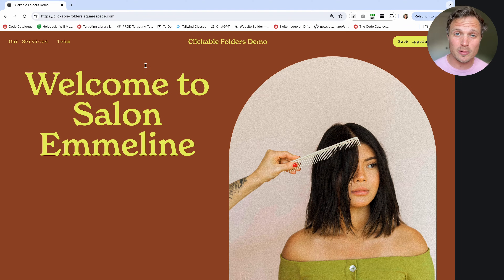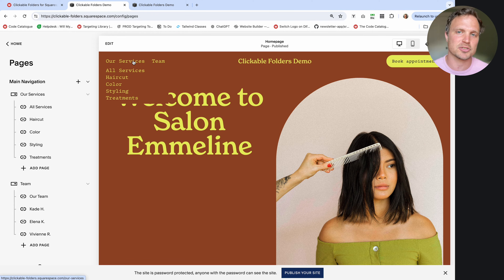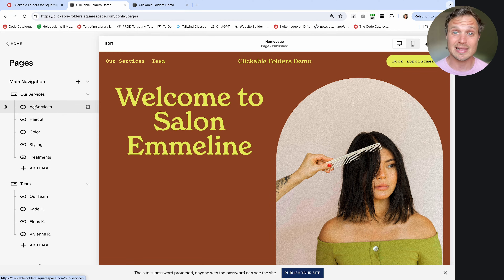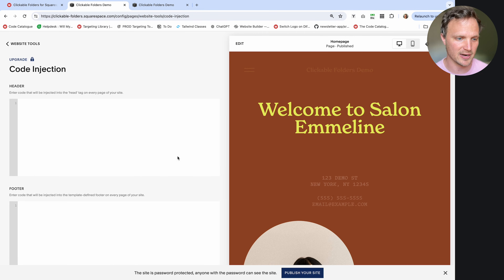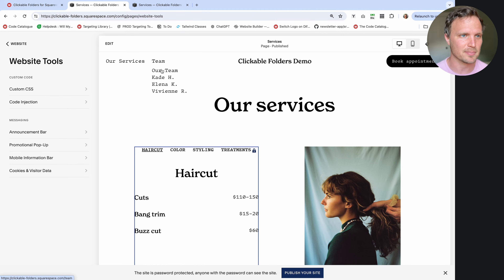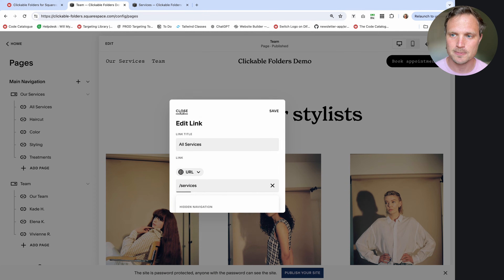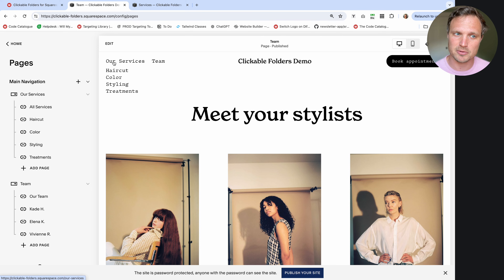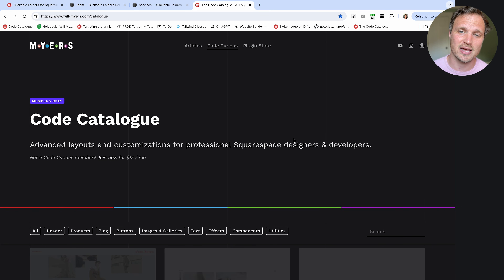Clickable Dropdowns in Squarespace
By default, dropdowns in the Squarespace main navigation aren't clickable. This video, and accompanying code, allows you to make them clickable.